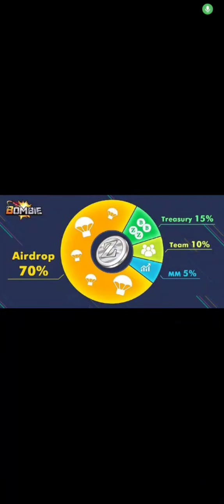Bombie airdrop Tokenomics explained...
Click link above to sign up